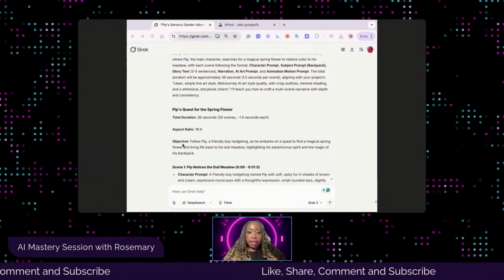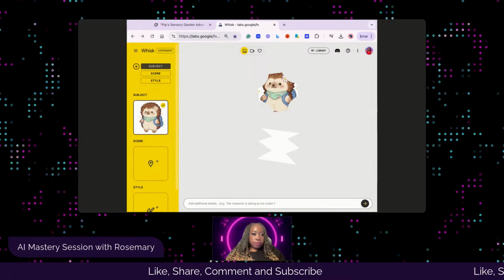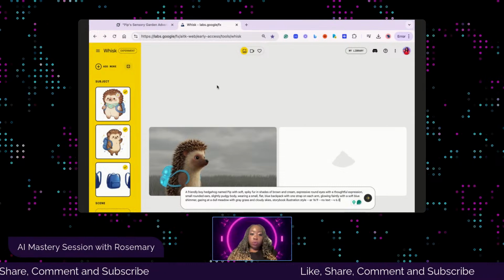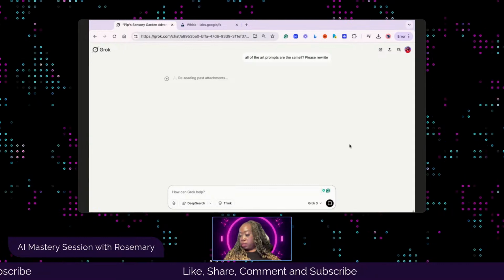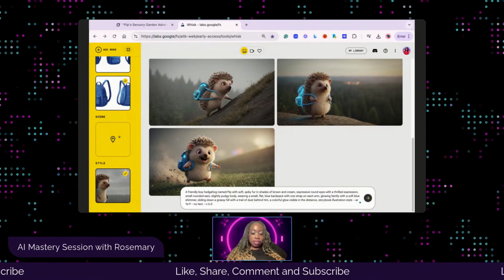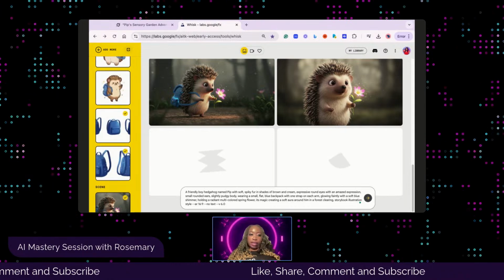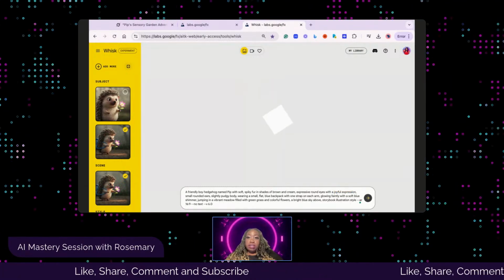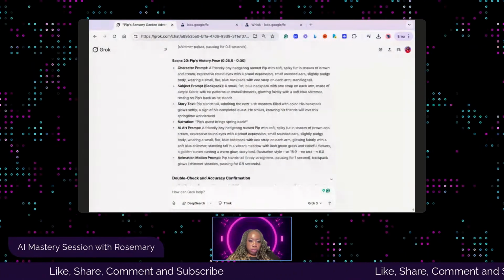Creating AI Storybook Illustrations with Whisk @GoogleLabs| Tutorial